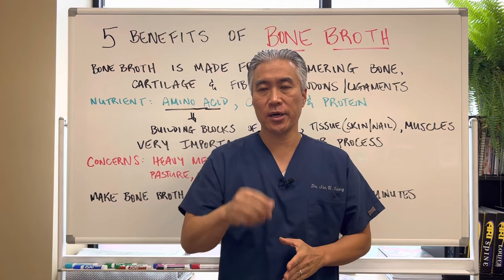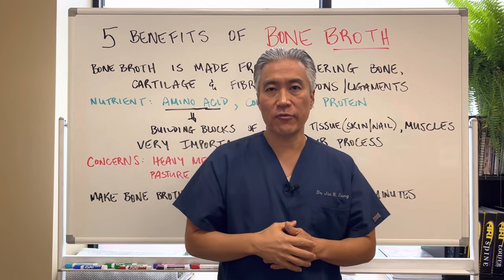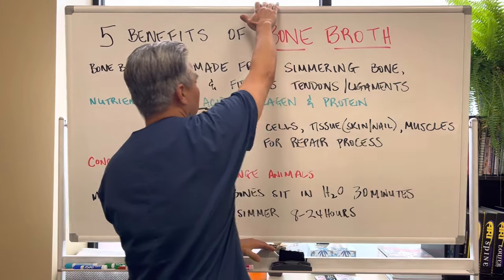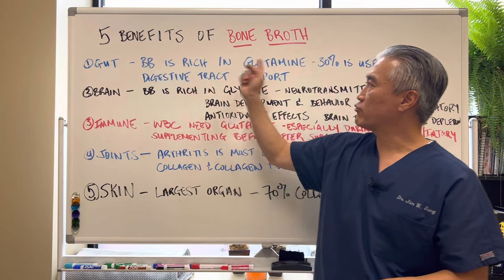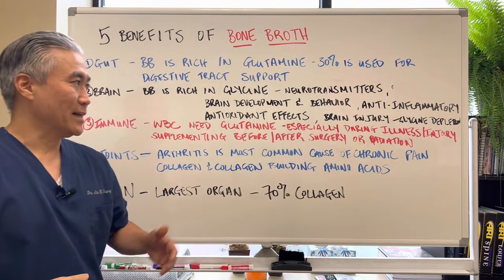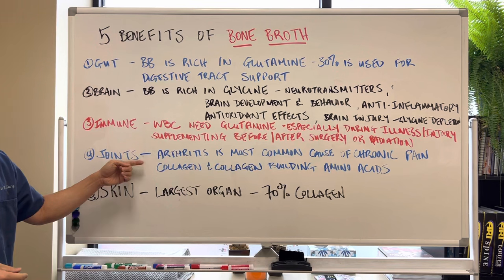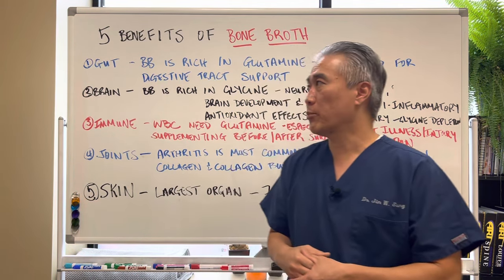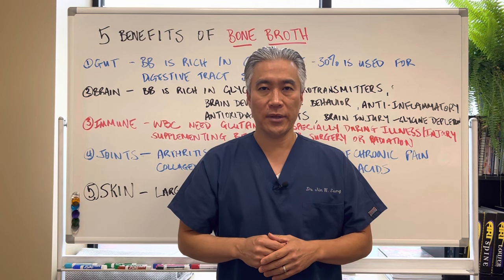5 Benefits of BONE BROTH🦴🍗🥩-Gut, Brain, Immune, Joint and Skin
Bone broth or bone stock is made from simmering the bones, cartilage and fats around the joint for long periods of time. Bone broth contains many important nutrients, including amino acids, collagen, and protein.

Amino acids are building blocks of cells, tissues(skin) and muscle.  Also very important in the repair process.

Gut
Bone broth is rich in glutamine.  About 30% of total glutamine is used by the digestive tract for intestinal support.

Brain
Bone broth is good source of glycine-key role in neurotransmitters, brain development and behavior. Anti-inflammatory and antioxidant properties.  Glycine depletion with brain/spinal cord damage.

Immune
WBC need glutamine to proper function, especially during illness or acute injury.  Supplementing or BB before and after major health events such as surgery, marrow transplant and radiation therapy can benefit the immune health.

Joint
Arthritis is one of the most common cause of chronic pain.
Collagen or collagen building amino acids can promote bone and joint health

Skin
Is the largest organ-70% collagen.

Heavy metal contamination.

Make bone broth
Let bones sit in water for 15-30 minutes then drain the water.
ACV and 1 gallon of water-boil the simmer for 8-24 hours.  Only remove the foam on top.

Bone Broth